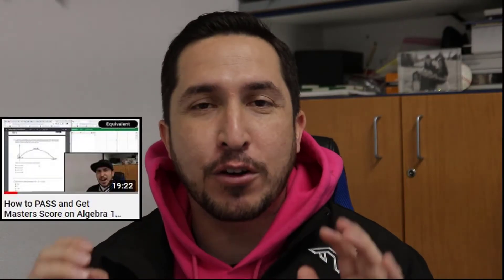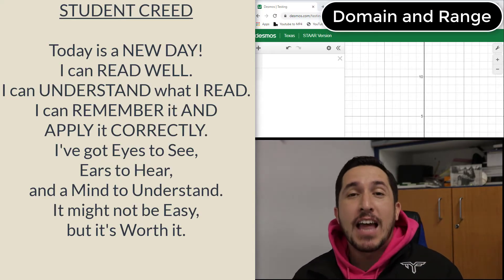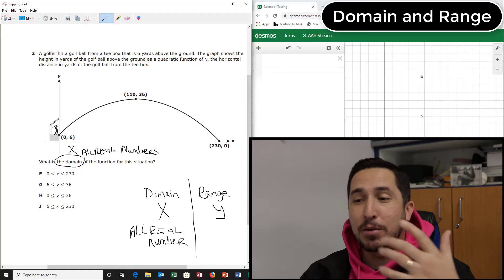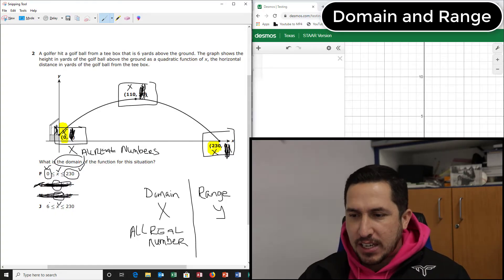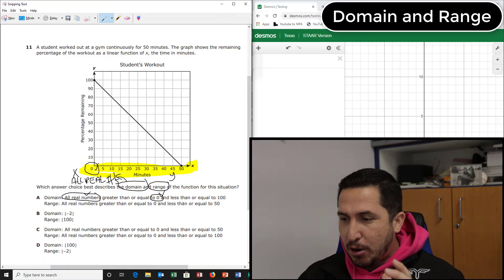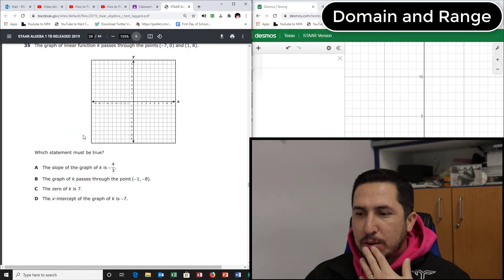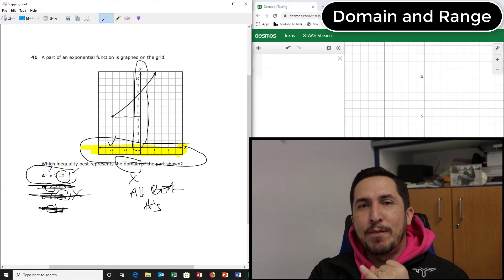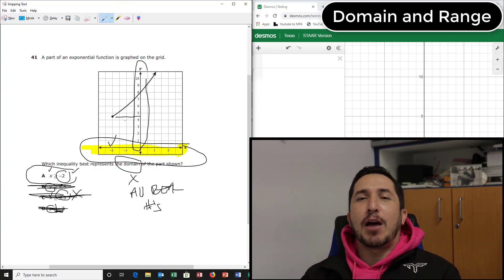Domain & Range: How to Pass Algebra 1 STAAR Test. Easiest. Fastest. Quickest. Step 2 of 6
Thank You Father!
You are so good God!
We LOVE YOU LORD!